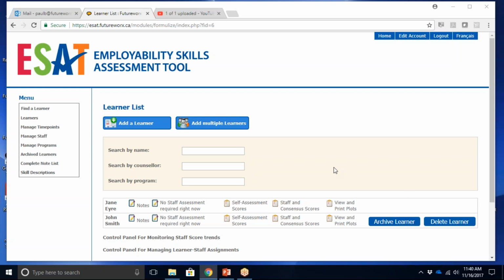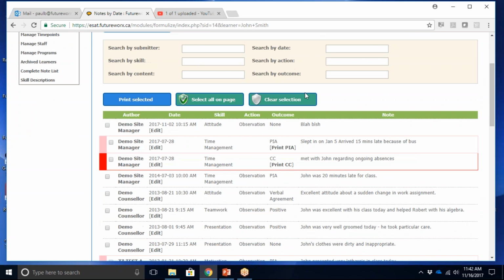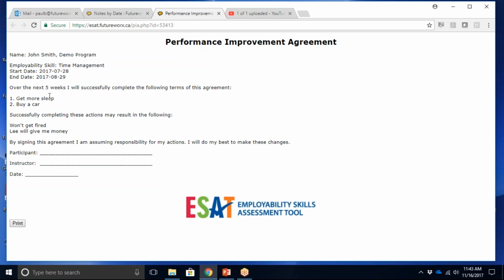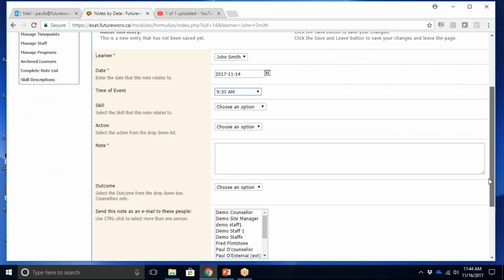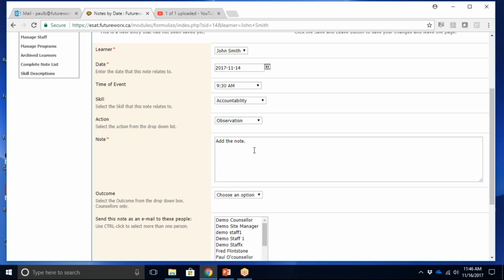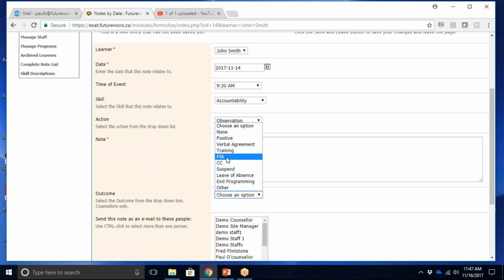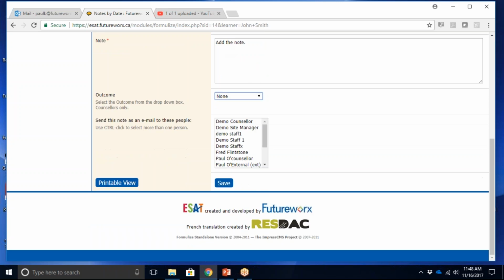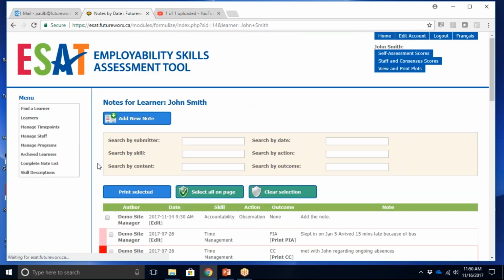ESAT Adding Notes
This is an ESAT training video that goes over adding programs, staff and learners to your ESAT site. If you need assistance please email your ESAT support team.